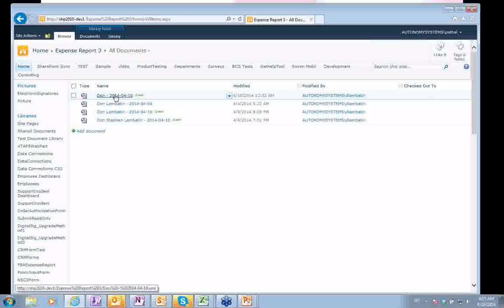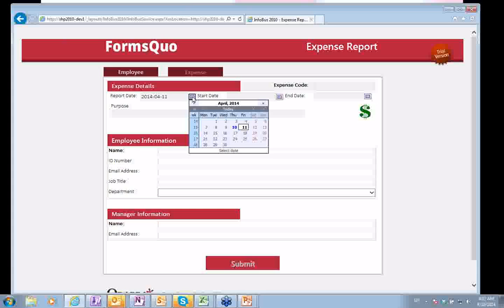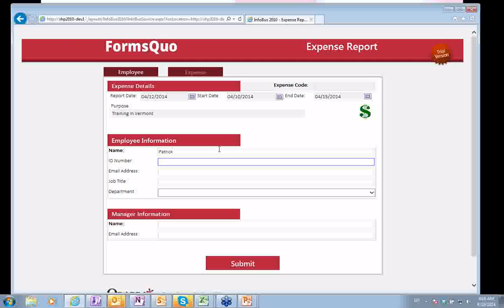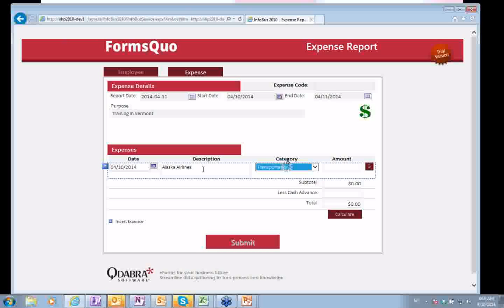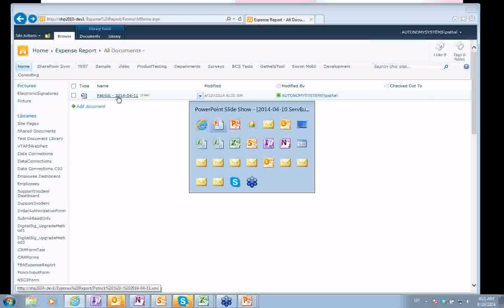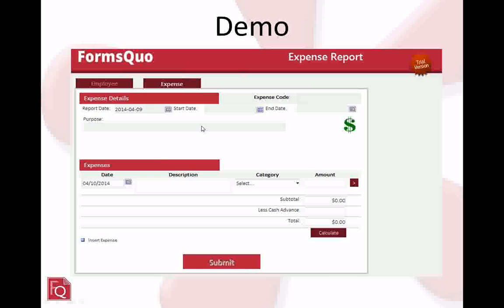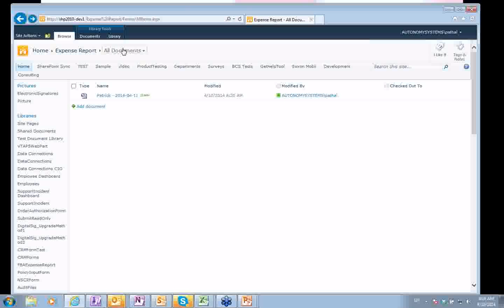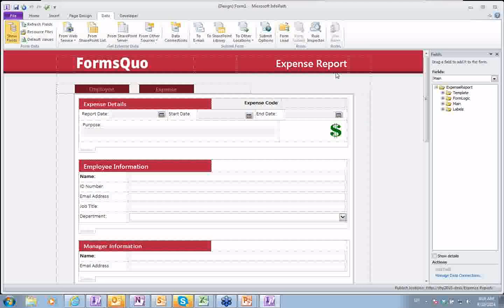After InfoPath: ServBus Solution for SharePoint Forms, Apr 10 2014 Qdabra Webinar InfoPath Tutorial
After InfoPath: ServBus Solution for SharePoint Forms, Apr 10 2014 Qdabra Webinar InfoPath 2013 Tutorial

ServBus Solution for SharePoint Forms -- Overview and Advice.
 * Fill out InfoPath forms in web browsers and mobile devices
 * Low-cost alternative to Microsoft InfoPath Forms Services

InfoPath 2010
InfoPath 2010
InfoPath 2010
InfoPath 2010
InfoPath Tutorial
InfoPath Tutorial
InfoPath Tutorial
InfoPath Training
InfoPath Training
InfoPath Training
InfoPath Forms
InfoPath Forms
InfoPath Forms
InfoPath 2007